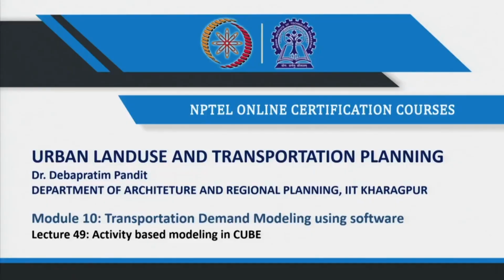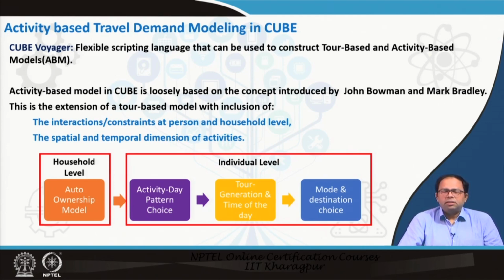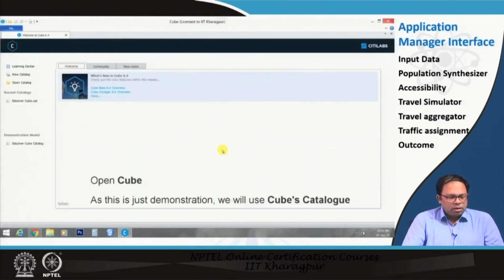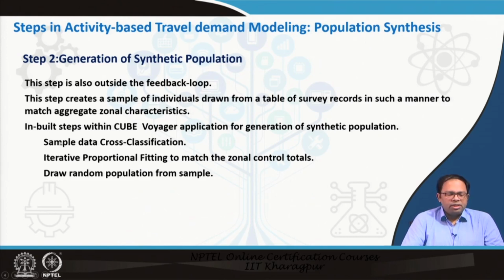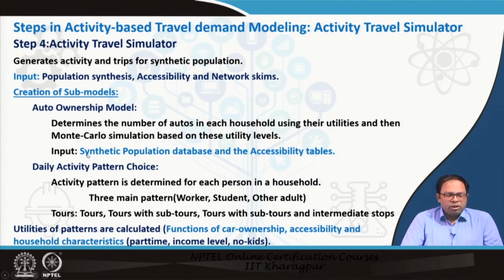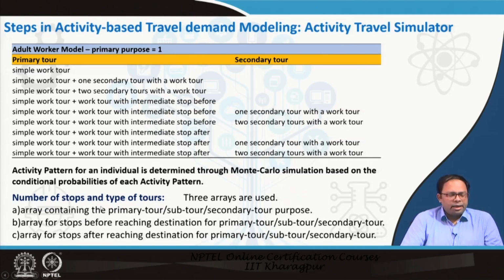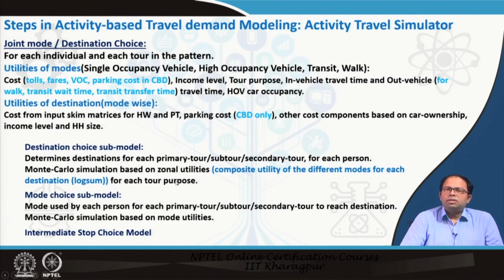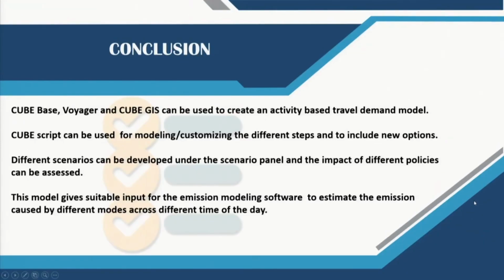Lecture 49: Activity based modelling in CUBE